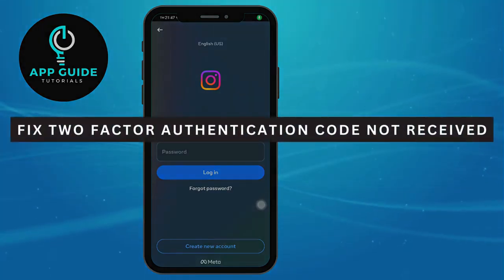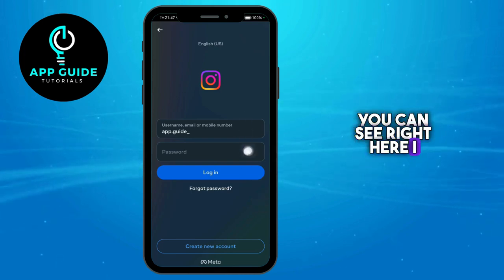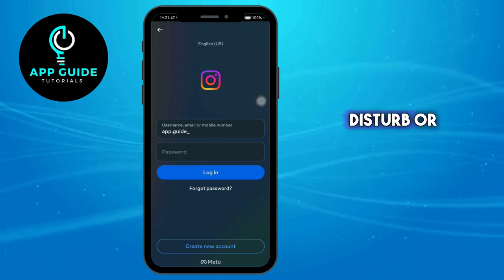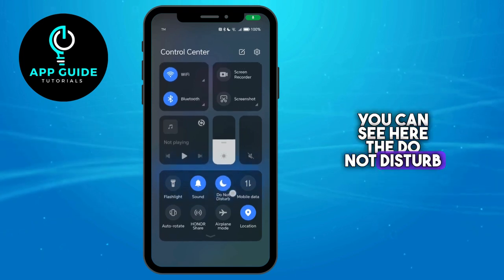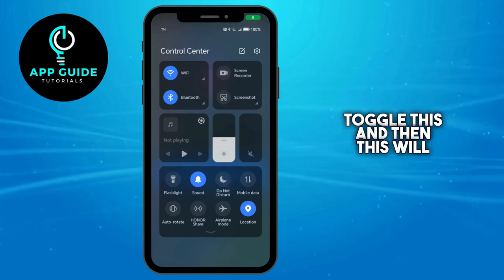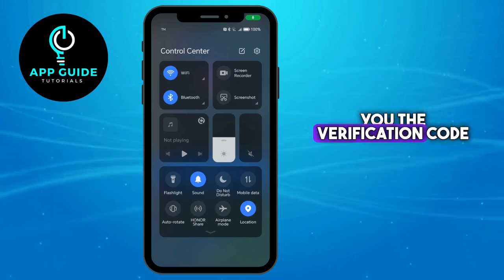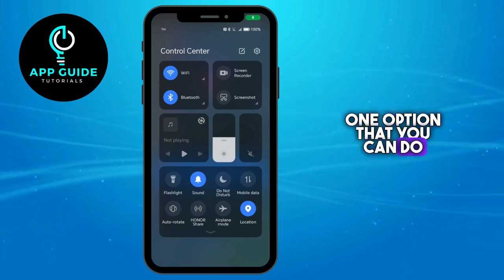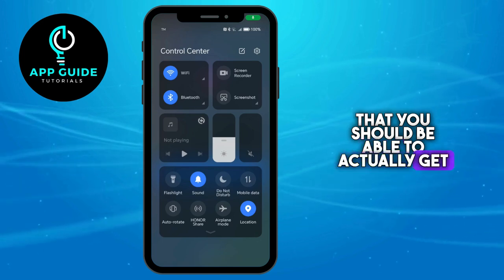How to Fix Two 2FA Code Not Received on Instagram | Android Tutorial (2027)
Not receiving your two-factor authentication (2FA) code on Instagram? This tutorial will guide you through troubleshooting steps to resolve this issue on your Android device. Whether you're experiencing delays or not receiving the code at all, I'll show you how to fix it.

In this tutorial, you will learn:
Common reasons why the 2FA code might not be received on Instagram.
Step-by-step instructions to troubleshoot and resolve the issue.
Tips for ensuring your 2FA codes are delivered promptly in the future.

Secure your account without the hassle—follow these steps to fix the issue of not receiving the 2FA code on Instagram using your Android device!